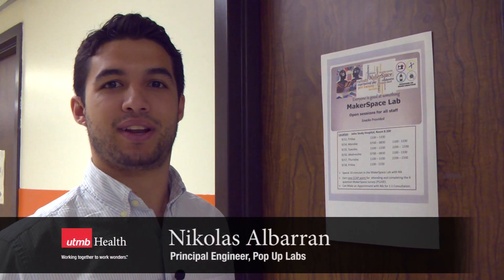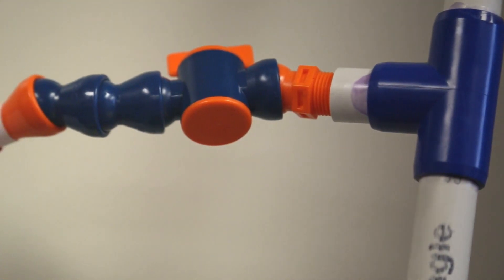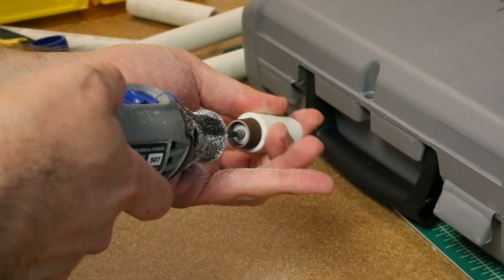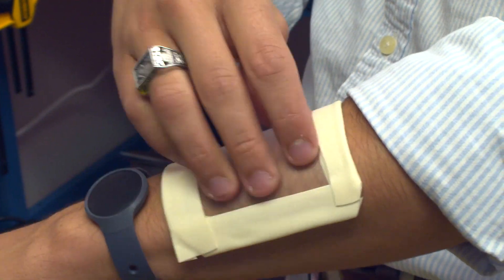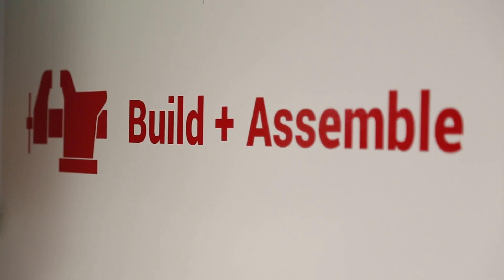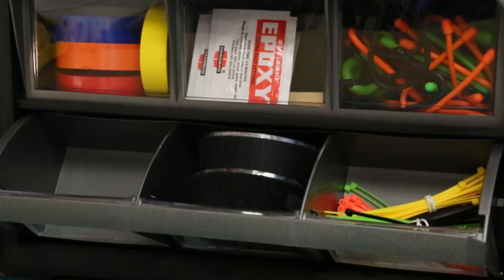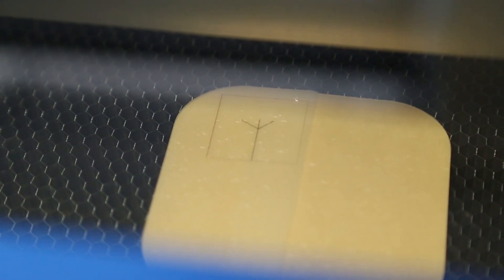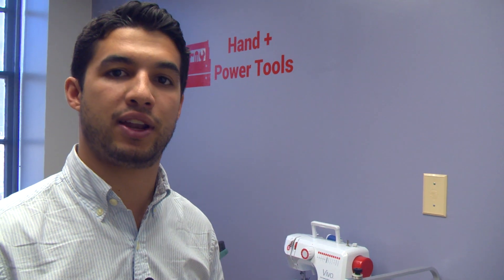UTMB Maker Lab puts power of DIY in hands of nurses (Tour Long)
MakerNurse and The University of Texas Medical Branch at Galveston today unveiled The MakerHealth™ Space at UTMB, the first makerspace in the country for health care providers. Supported in part by the Robert Wood Johnson Foundation, the MakerHealth™ Space in John Sealy Hospital will empower nurses and other medical staff to bring their ideas for improving health care to life and spread their innovations throughout the health care system.

Over the past two years, MakerNurse has uncovered resourceful nurses across the country who are hacking the supply closet and using everyday materials to improve upon and create new tools and devices that lead to better ways of caring for patients. From cough pillows made out of hospital blankets wrapped in medical tape to tactile patient call buttons using tongue depressors and pieces of silk, these simple fixes, made by nurses, ensure patient comfort and safety.

Closer to the patient than conventional engineering labs in America, nurses are uniquely positioned to spot suboptimal technology and design break-through solutions to improve care. Yet too often their ideas remain a sketch on the back of a napkin. The makerspace at UTMB provides nurses with direct access to robust tools, resources and expertise to build prototypes and test out their ideas.